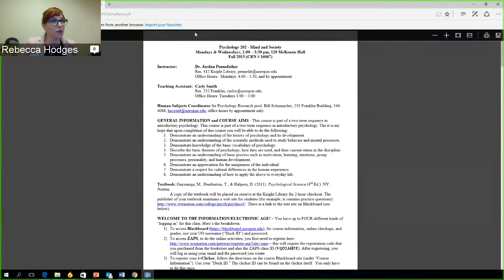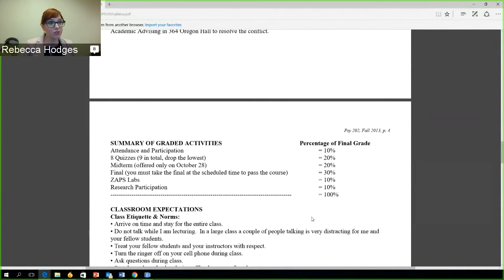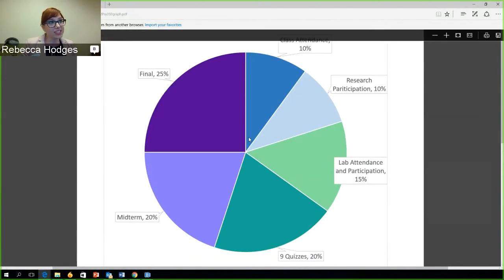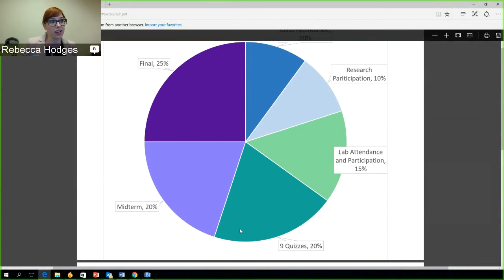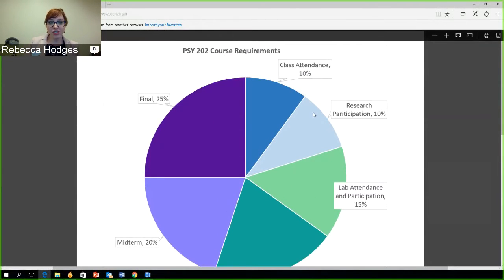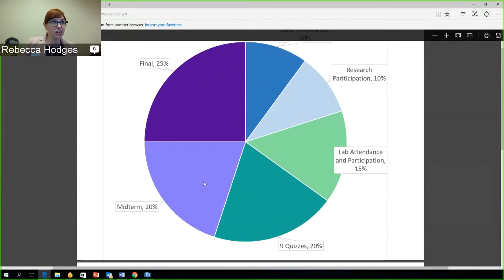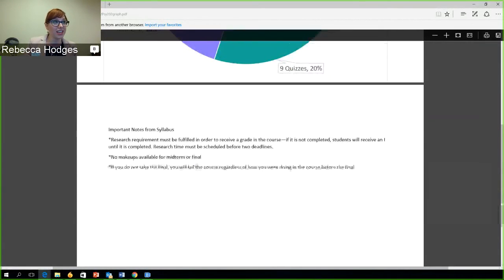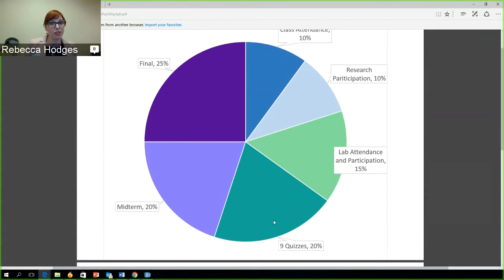Knowing your Syllabus